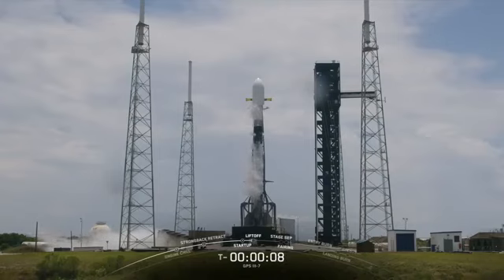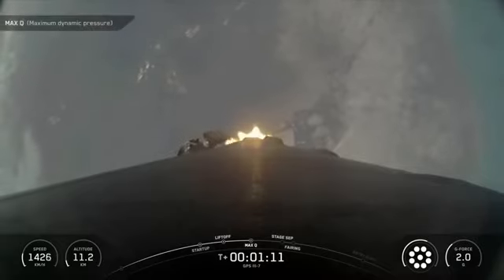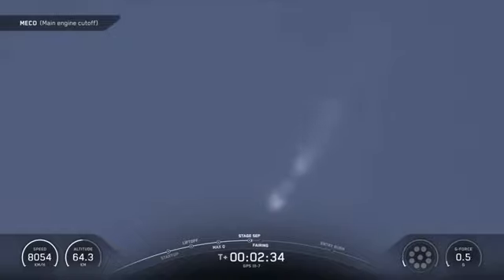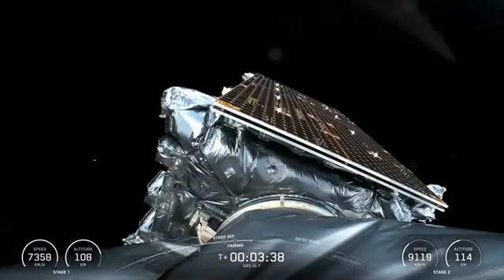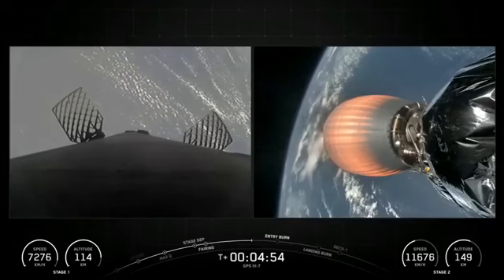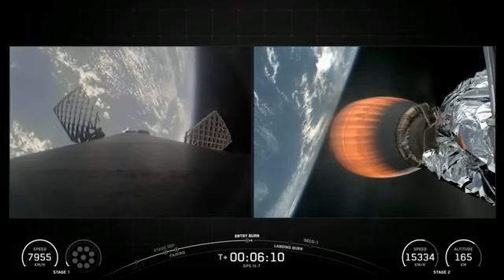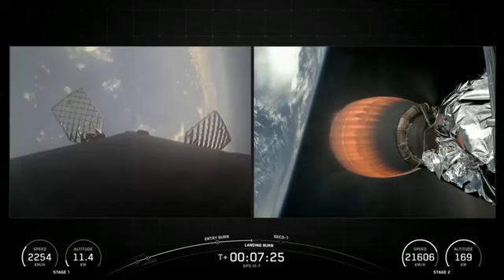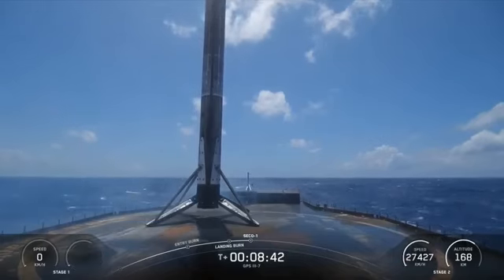MUST-SEE: SpaceX Falcon 9 LAUNCHES GPS III-7 for US Space Force! 🚀🌍⚡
SpaceX successfully launched the U.S. Space Force’s GPS III-7 satellite aboard a Falcon 9 rocket from Cape Canaveral on May 30 at 1:37 p.m. ET 🚀🇺🇸. The mission delivered the advanced satellite to medium-Earth orbit with pinpoint accuracy.

The Falcon 9 FIRST STAGE made a Bulls-Eye Landing on A Shortfall of Gravitas droneship in the Atlantic Ocean just 8.5 minutes after launch! 💥🎯

🔴 EPIC Launch Footage & Drone Ship Landing – WATCH NOW! 🚀🔔

📹 Credit: SpaceX